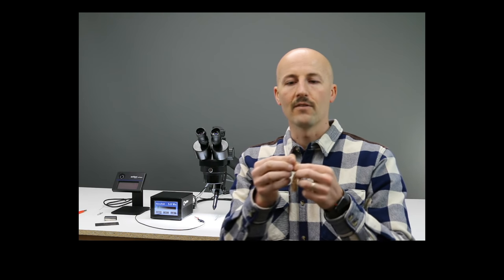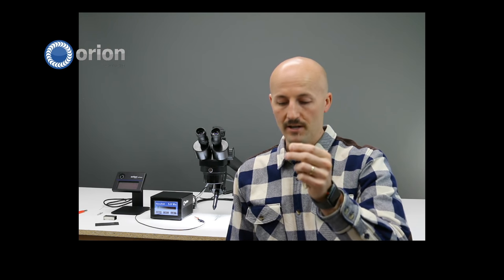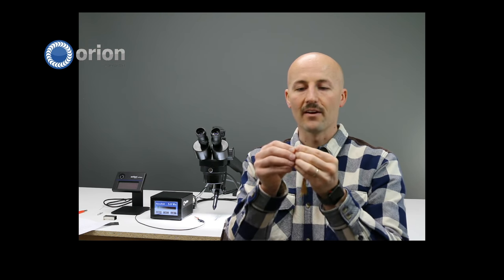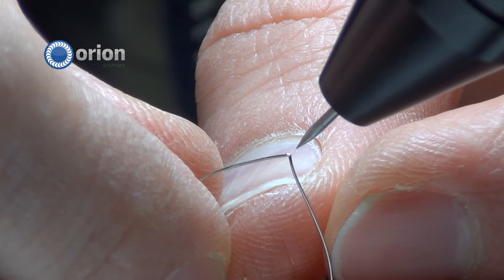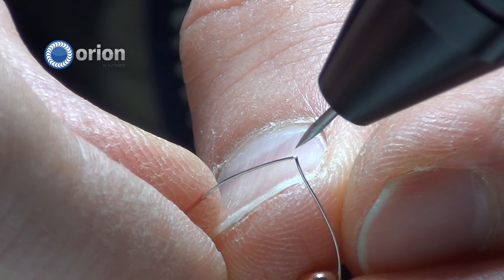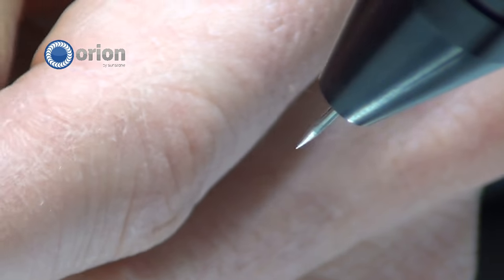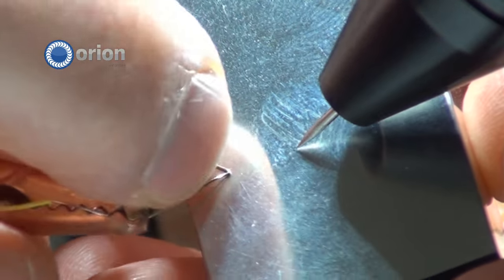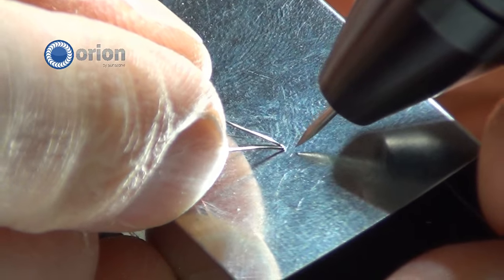Thermocouple Welding Using the Orion - Orion Live Training Webinar Ep. 9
Thermocouples are one of the most widely used sensors in the world, the creation of thermocouples through welding is one of the broadest applications that we work with here at Sunstone & Orion. In this training, we will walk through working with different types of thermocouples and how to weld them.  Learn more about how you can benefit from using the Orion welding system to Create Thermocouples.